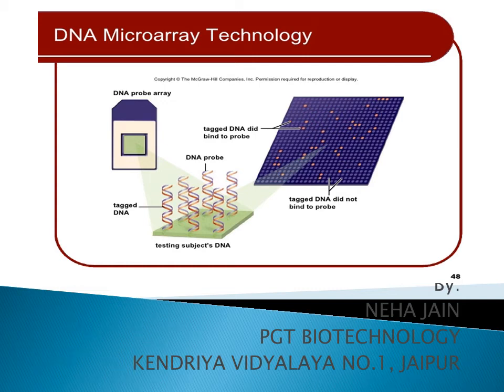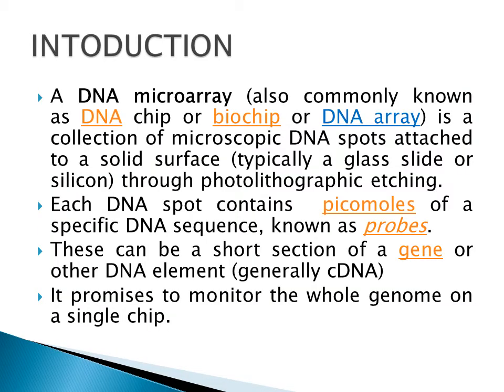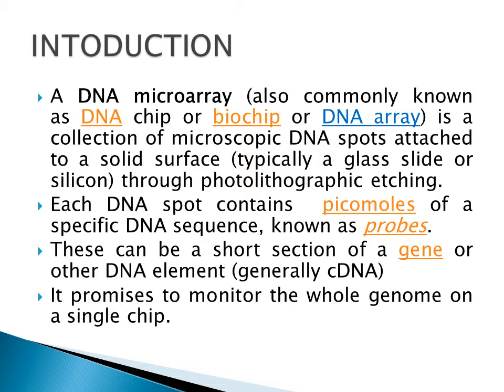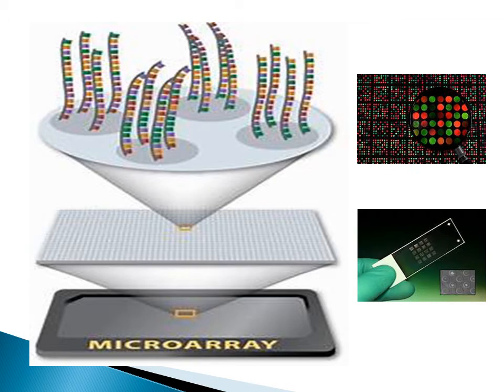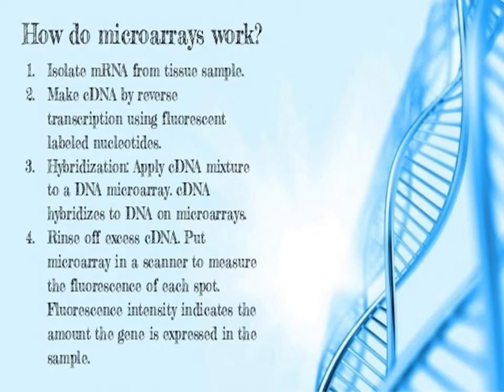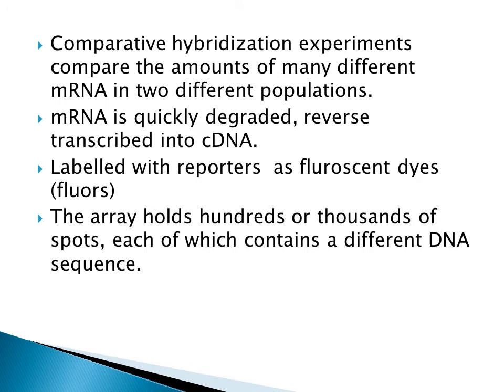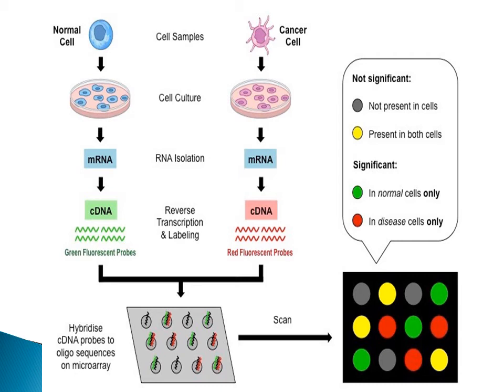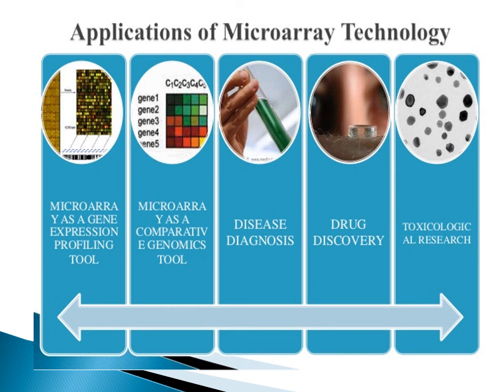MICROARRAY TECHNOLOGY (Genomics and bioinformatics), Lect 5, Class 12, BIOTECHNOLOGY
In this video we will learn about one of very important techniques n the field of Biotechnology that is MICROARRAY TECHNOLOGY with the help of labelled diagram.

For more updates visit my you tube channel
Science Scoop with Neha